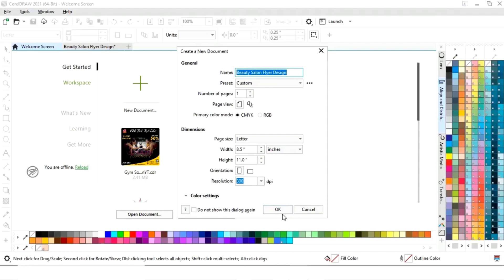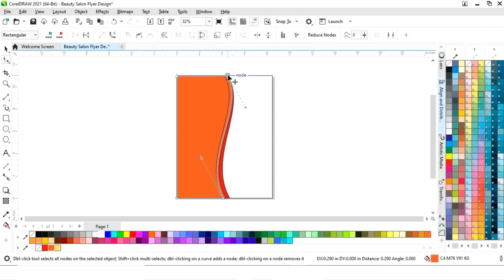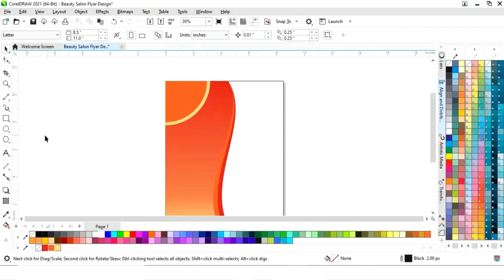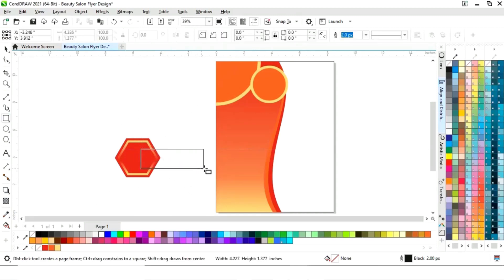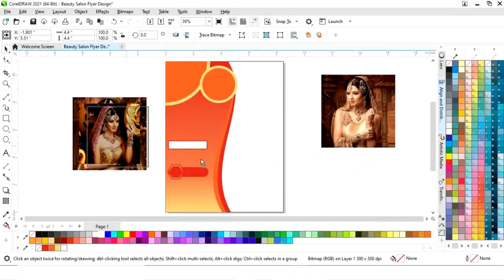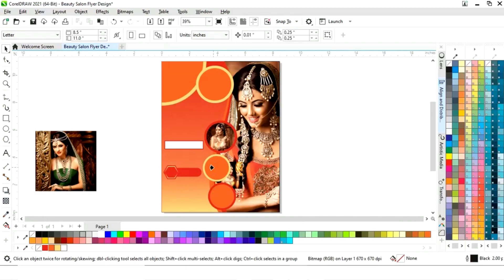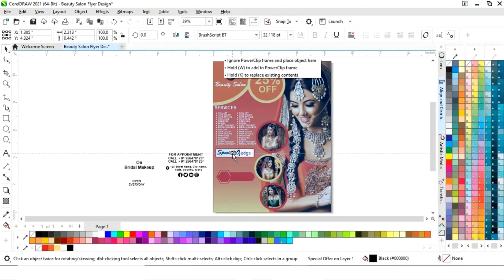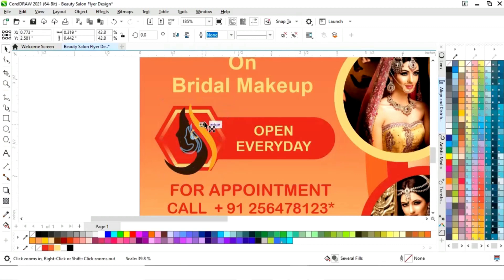How To Create a Beauty Salon Flyer Design - CorelDRAW Tutorial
Hi, Guys
In this tutorial, we will learn how to design Beauty Salon Flyer/Pamphlet/template/Brochure Design in CorelDRAW. After watching this tutorial you Will be able to create your own designs.